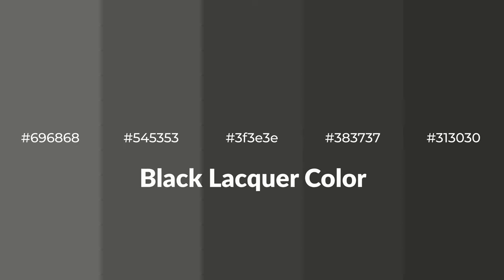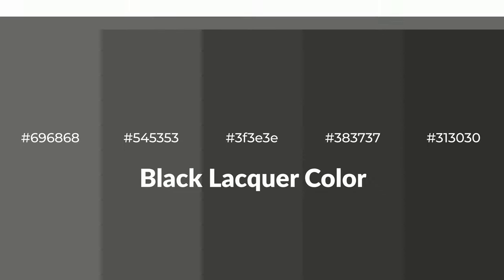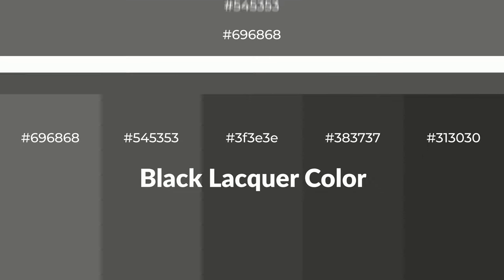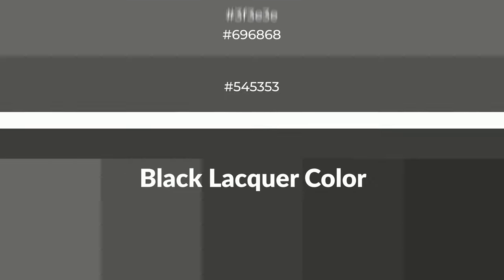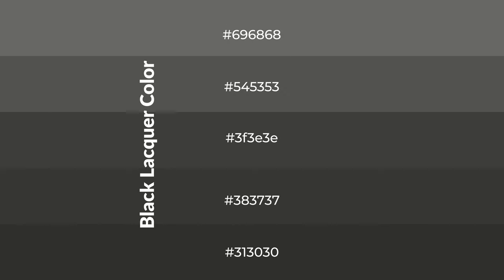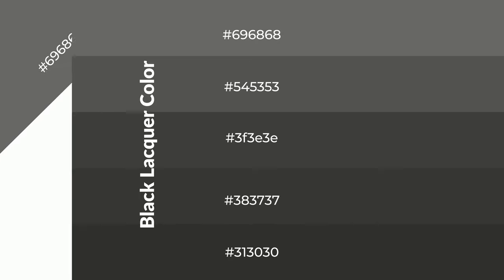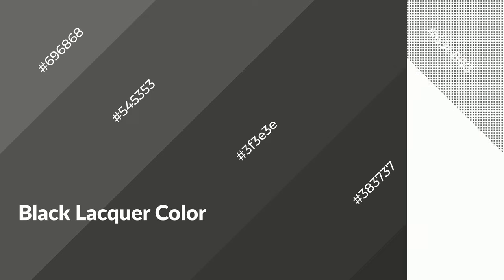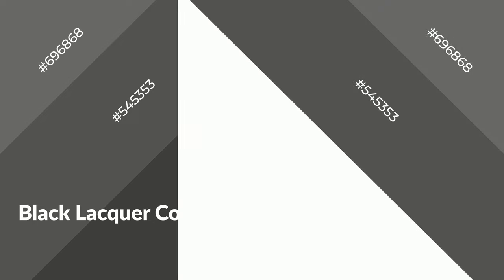Shades & Tints of Black Lacquer color 3f3e3e A Warm Grey color #383737 #313030 #545353 #696868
Shades of Black Lacquer color 3f3e3e Warm Shades of Black Lacquer color with Grey hue for your project!

Shades
Hex 383737

Tints
Hex 545353

Black Lacquer is a warm color, and it emits cozier and active emotion. Warm colors are symbols of warmth, fire, heat, and sunshine. It also evokes joy, passion, love, and even anger emotions. You can see them used in Restaurants and Gyms.